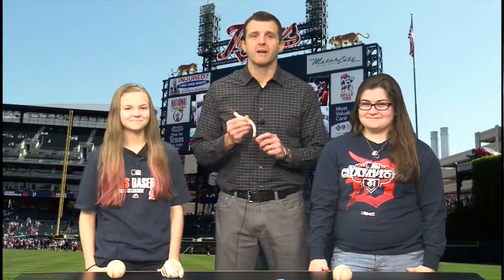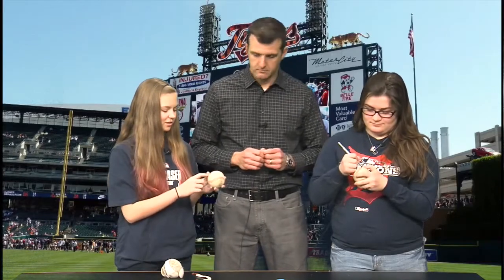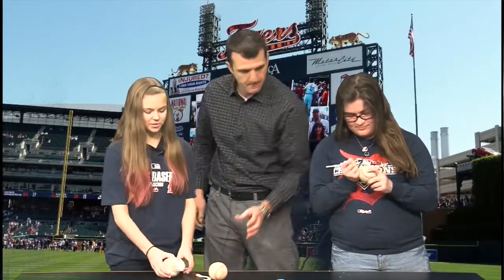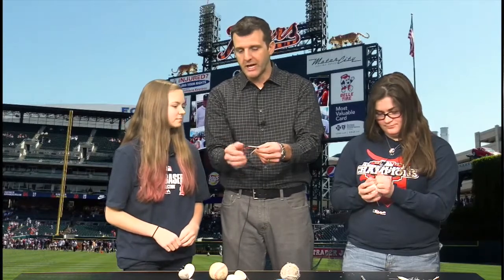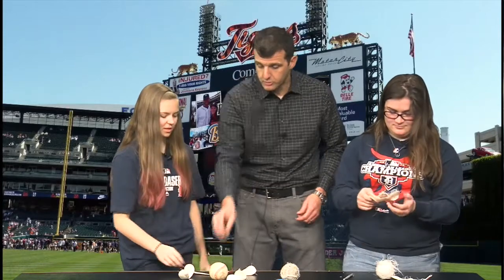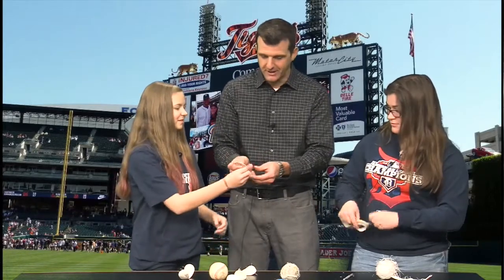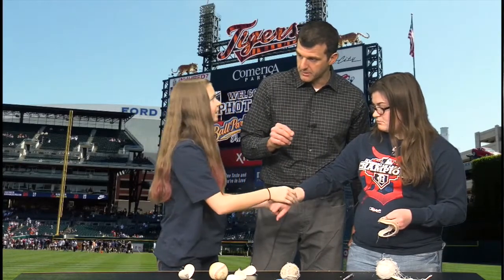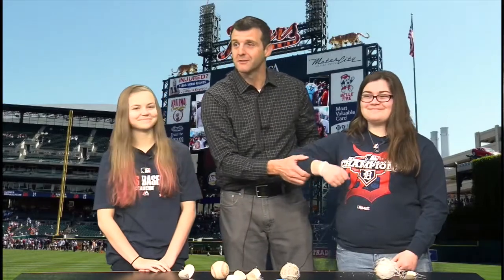LamphereTV-DIY Baseball Bracelet